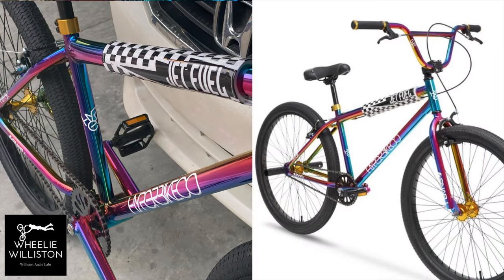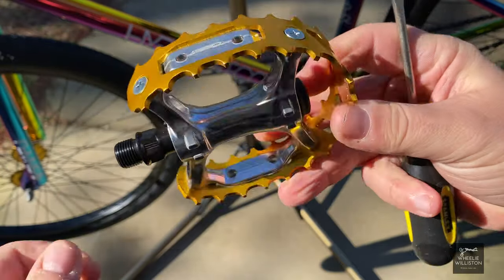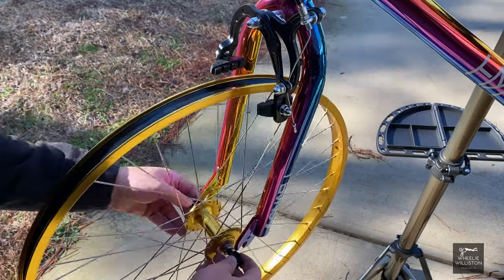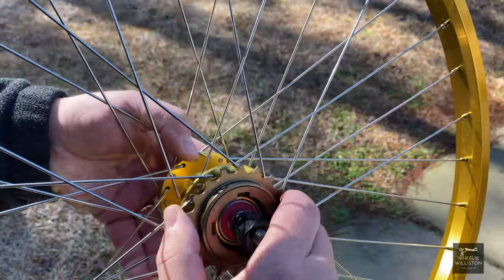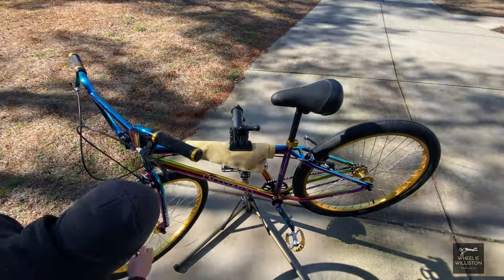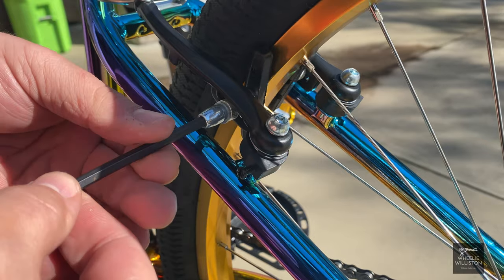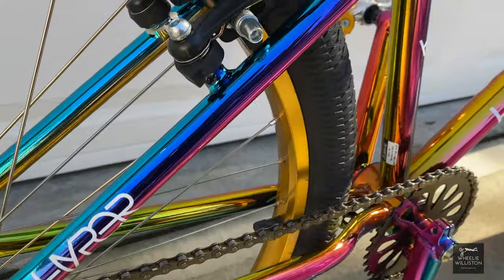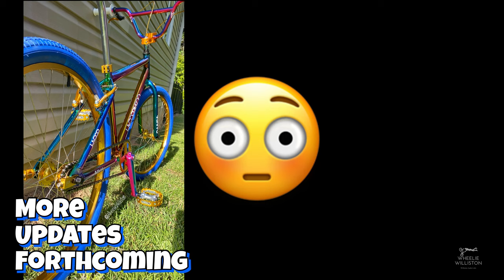Walmart Hyper 26" Jet Fuel BMX Bike - Upgrades Round 1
Let's see what all the buzz is about with this 26" Adult BMX Bike from Walmart. In this video, I'll add a few upgrades to make it look and perform better.

Specs of the Hyper Jet Fuel 26”

- Hi-Ten Steel Frame (Jet Fuel Paint)
- Hi-Ten Steel Snafu Forks (Jet Fuel Paint)
- Hi-Ten Steel Handlebars (Jet Fuel Paint)
- 34lbs Stock with Pegs
- 36T Sprocket
- 16T Freewheel
- 21.1mm Stem Quill (old style)
- 25.4mm Seat Post
- 28.6mm (1 1/8”) Seat Post Clamp
- 26x2.3 Tires
- 26x1.75 Single Wall Aluminum Rims
- 48 Spokes
- High Flange Hubs (38mm axles, non-sealed)
- Steel Stock Pegs
- American Bottom Bracket (non-sealed bearings)
- 3pc cranks (aluminum? Jet Fuel Colored)
- 9/16” Metal Pedals
- KMC Chain
- 21” Top Tube
- V Rear Brake (generic)
- Side Pull BMX Style Front Brake (generic)